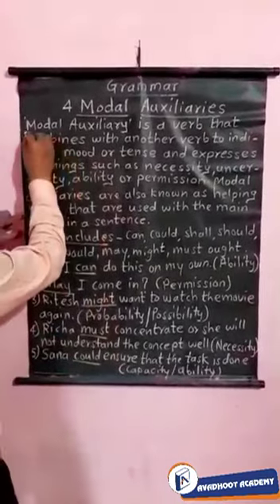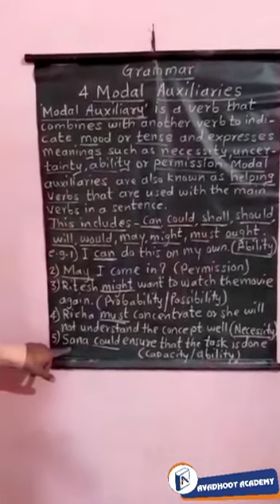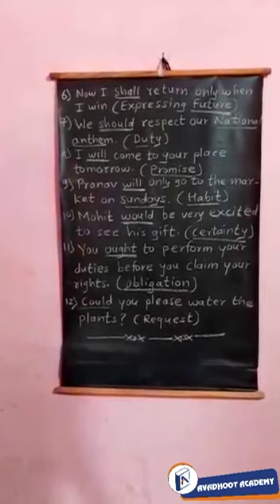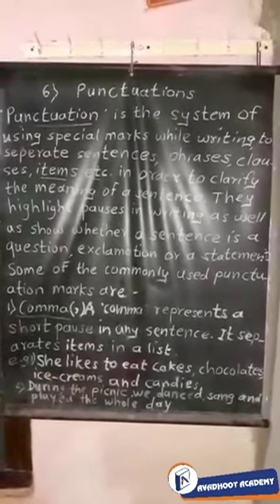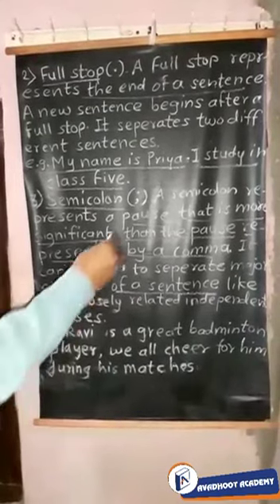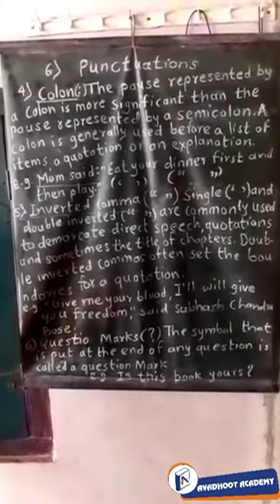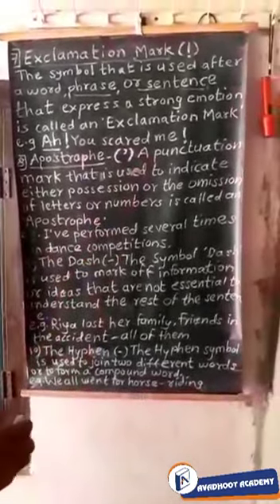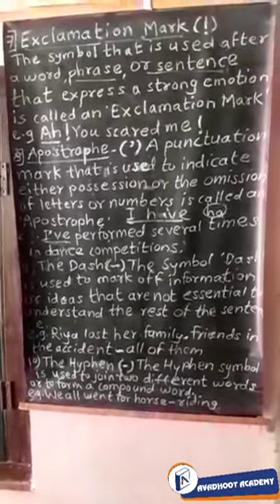10th - English Grammar (Lec - 1)